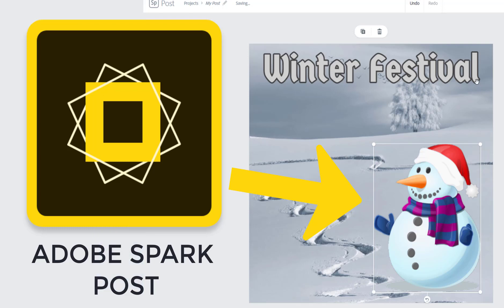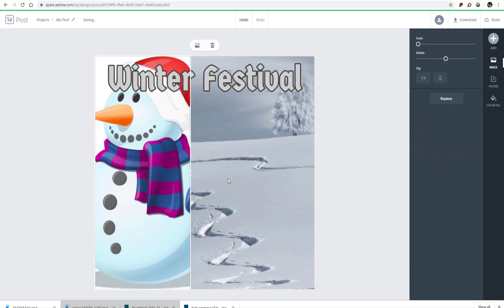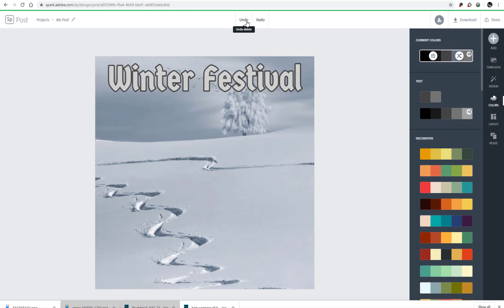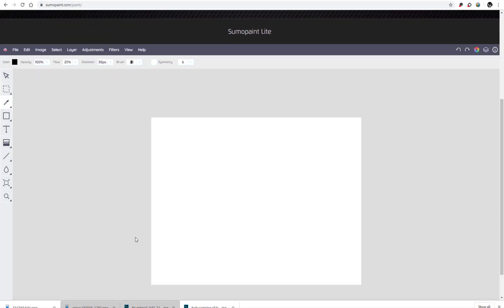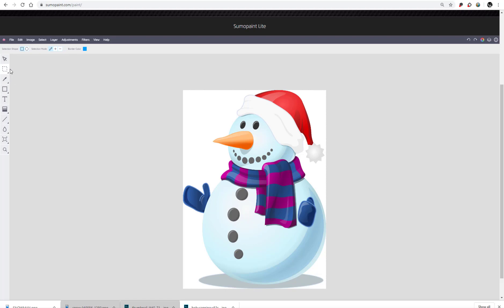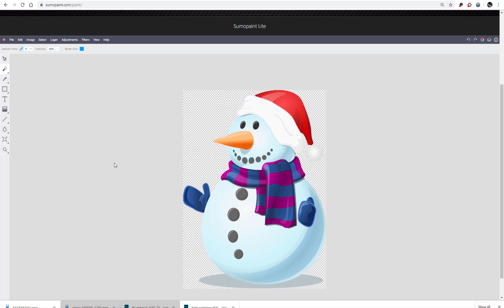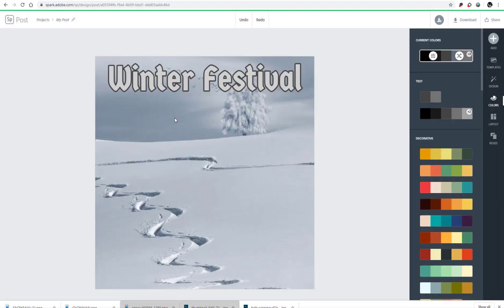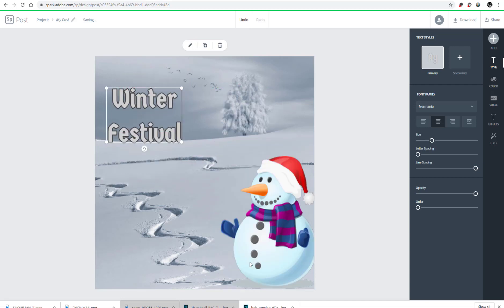How To Overlay An Image in Adobe Spark Post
Have you ever wondered how to take an image and overlay it onto the background in Adobe Spark Post?  Typically when you add an image, Spark will automatically add the image as a second frame.

In order to add an image as an overlay two things need to happen:
1. Remove the background of an image in Sumo Paint (or another program)
2. Save the file as a PNG with transparent space around the image.

When you add the new PNG image, it should appear as an overlay where you can move anywhere.